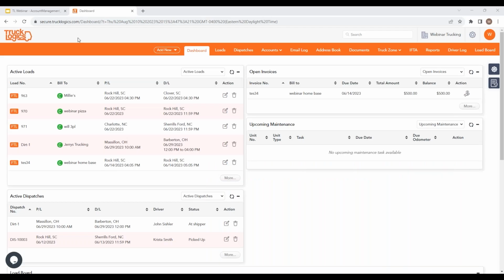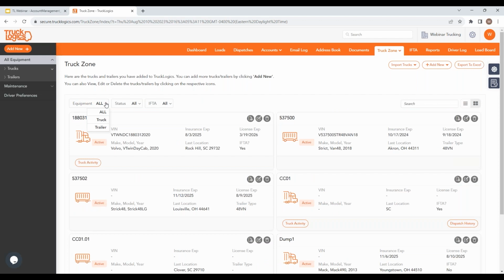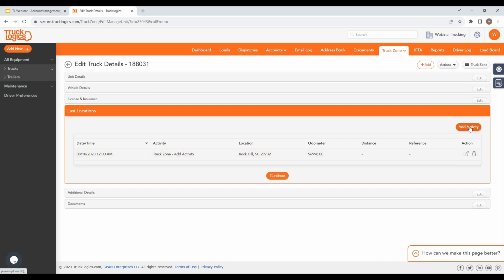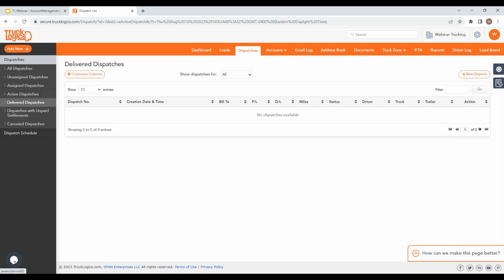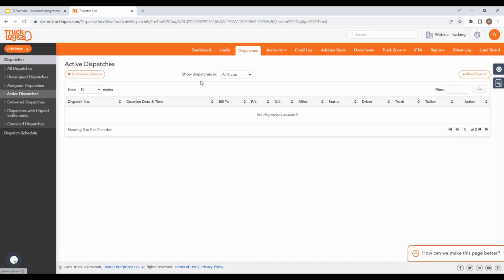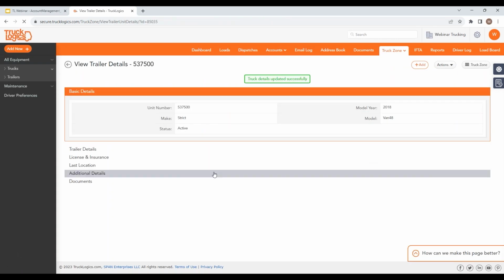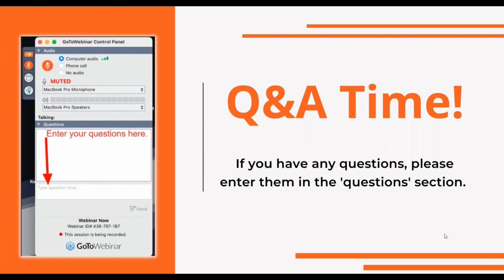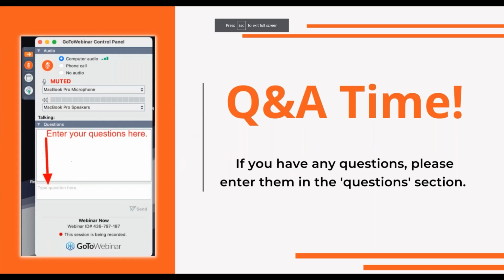Navigating TruckLogics: Effectively Manage The Locations Of Trucks & Trailer In Your Account